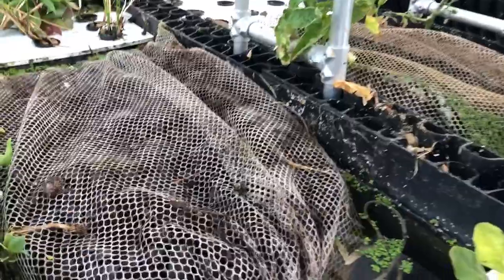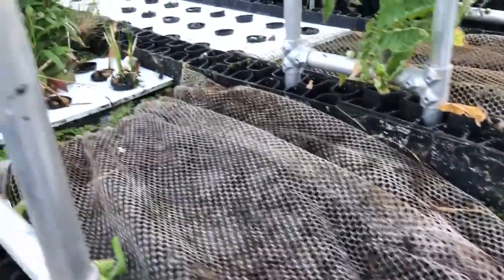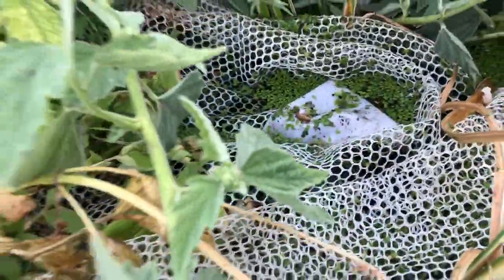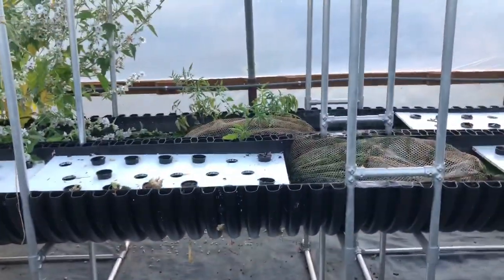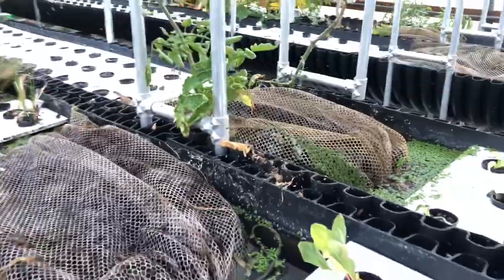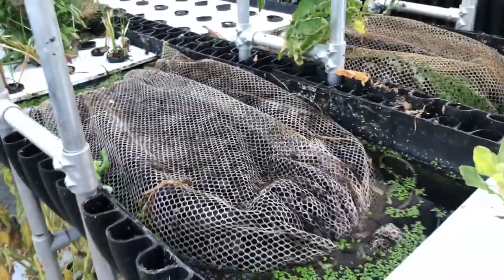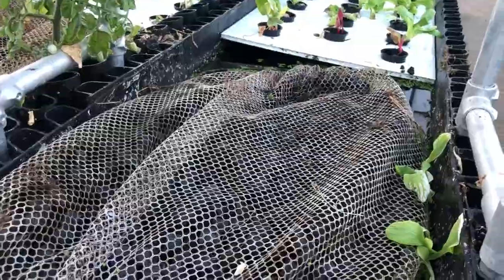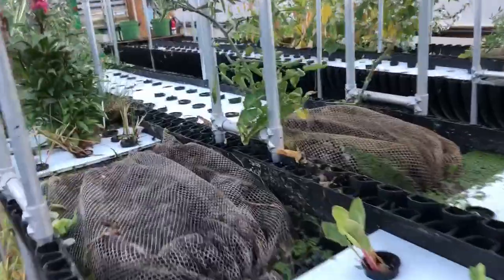Growing organic hydroponic plants in plastic, lightweight aggregate bags.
These are aggregate bags typically used for biofiltration that I have added to deepwater culture troughs. Initially the bags were placed here to improve organic breakdown within the growing deepwater beds. As a lightweight HDPE plastic the microbial colonized bags are very useful for directly s